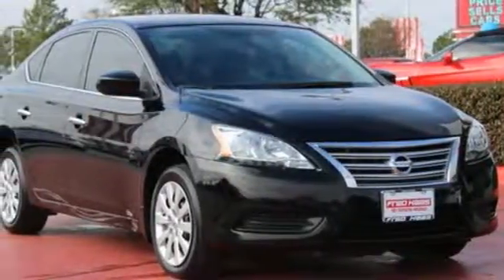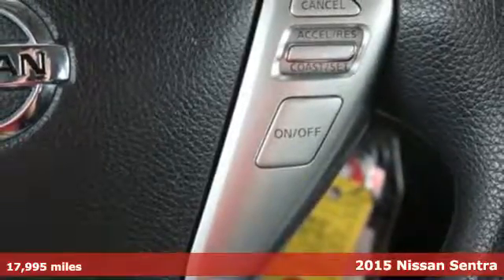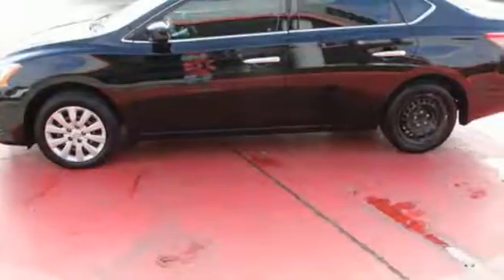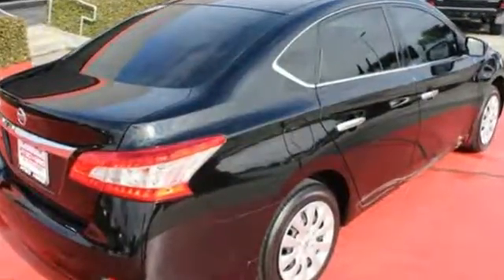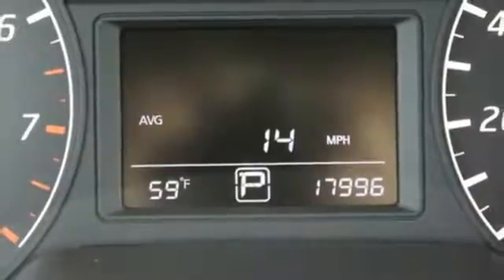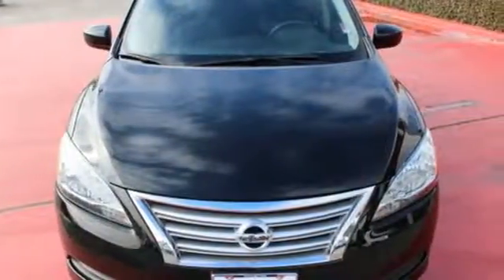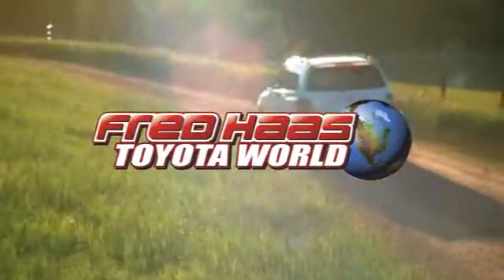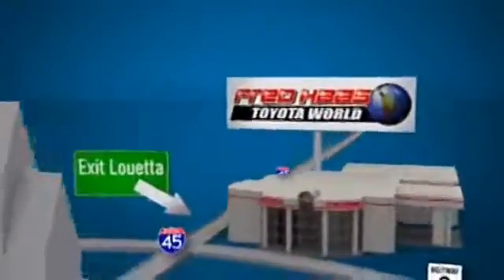Used 2015 Nissan Sentra Spring TX, TX FY352346P - SOLD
Year: 2015
Make: Nissan
Model: Sentra
Trim: S
Engine: 4 Cyl. 1.8 L
Transmission: Variable
Color: BLACK
Mileage: 17995
Stock #: FY352346P
VIN: 3N1AB7AP1FY352346
Only 17,995 Miles! Delivers 39 Highway MPG and 29 City MPG! Carfax One-Owner Vehicle. This Nissan Sentra boasts a Regular Unleaded I-4 1.8 L/110 engine powering this Variable transmission. Window Grid Antenna, Wheels: 16 Steel w/Full Wheel Covers, Variable Intermittent Wipers.*This Nissan Sentra Comes Equipped with These Options *Urethane Gear Shift Knob, Trunk Rear Cargo Access, Trip Computer, Transmission: Xtronic CVT, Transmission w/Driver Selectable Mode, Torsion Beam Rear Suspension w/Coil Springs, Tires: P205/55HR16 AS, Strut Front Suspension w/Coil Springs, Steel Spare Wheel, Single Stainless Steel Exhaust.*Know You're Making a Reliable Purchase *According to Carfax's history report: Carfax One-Owner Vehicle, No Damage Reported, No Accidents Reported, 7 Service Records.*Visit Us Today *A short visit to Fred Haas Toyota World located at 20400 Interstate 45, Spring, TX 77373 can get you a reliable Sentra today!

Address:
20400 Interstate 45 North